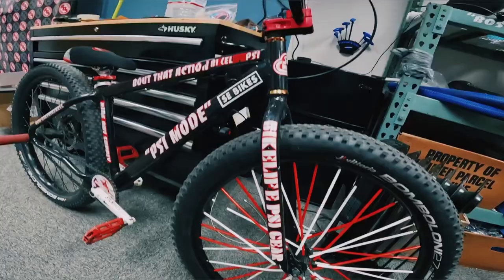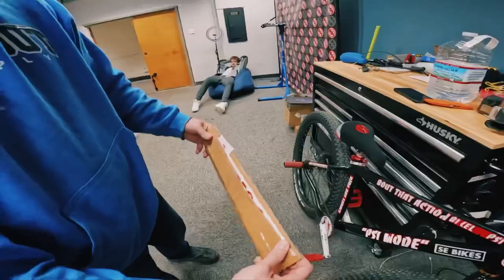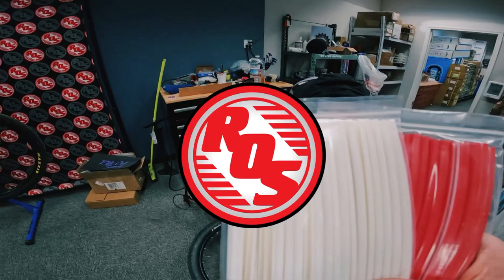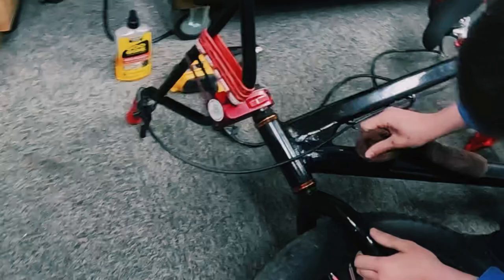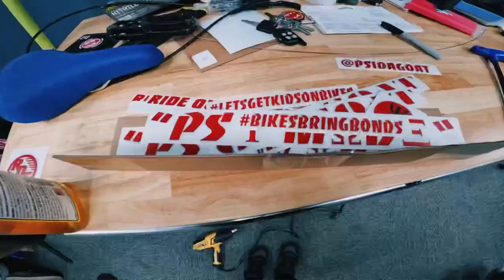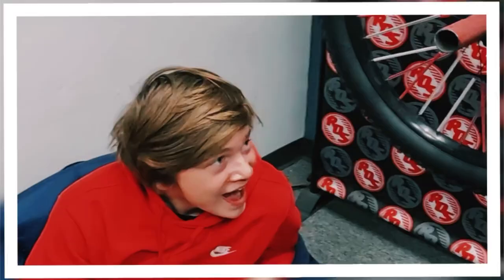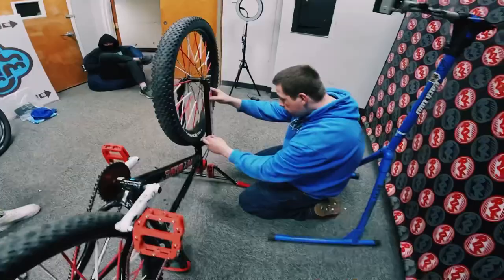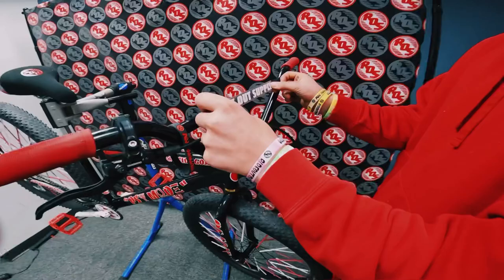INSTALLING NEW ROS STICKER KIT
INSTALLING A ROS KIT WITH ROS SPOKESKINS

in this video i will be showing you the process of putting on a sticker kit, at the ros (rideoutsupply's) warehouse with a few of my friends.

check out rideoutsupply.com whether its bikes, sticker kits, accessories, or maybe ROS BANDS...

DO NOT ATTEMPT ANY OF THESE STUNTS SERIOUS INJURIES